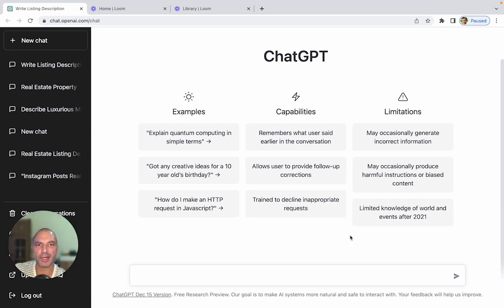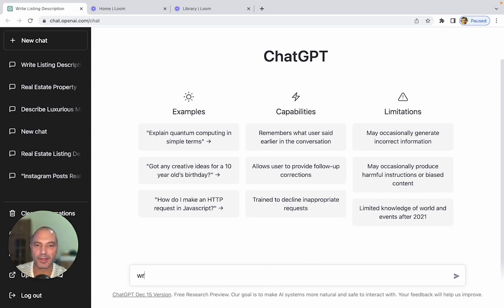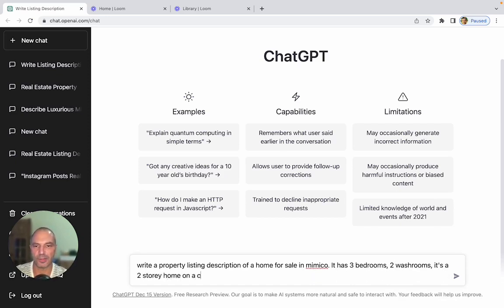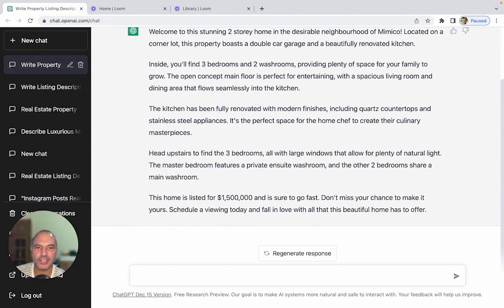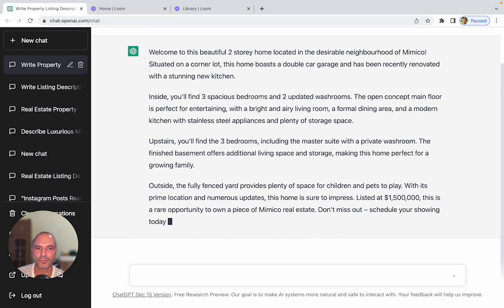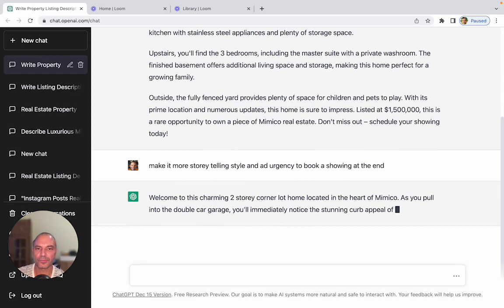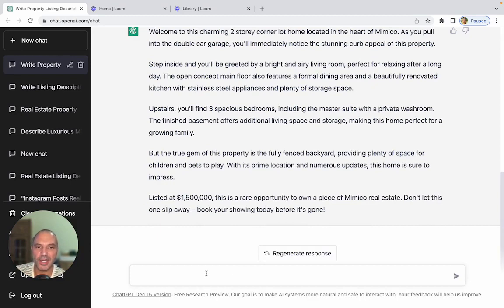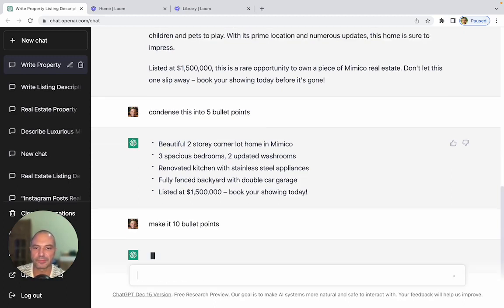CHAT GPT Writes Real Estate Listing Descriptions on AUTOPILOT